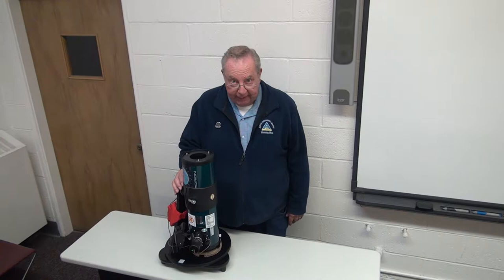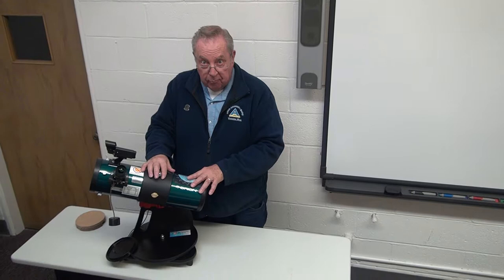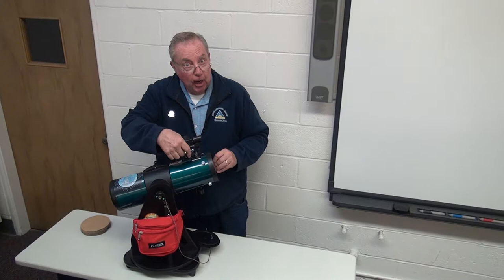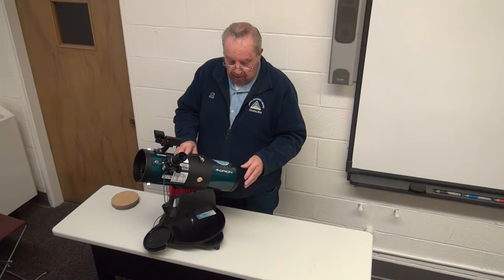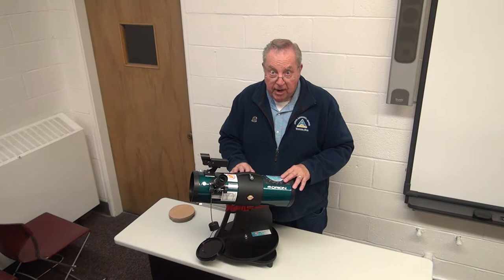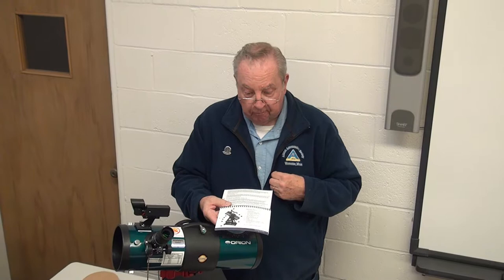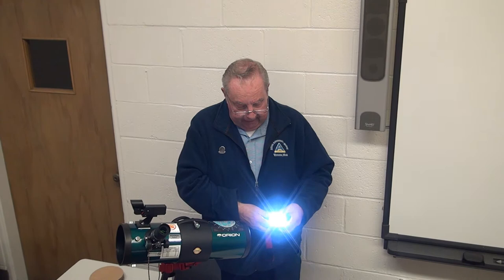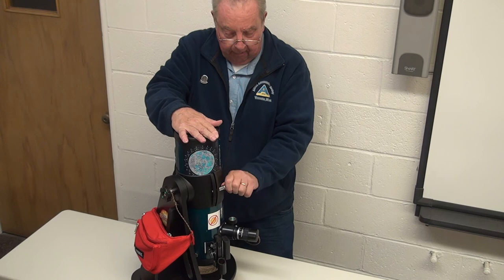John Root Library Telescope program - Using the Telescope